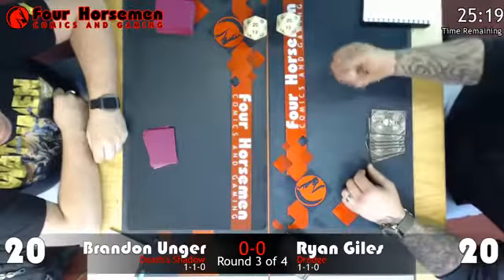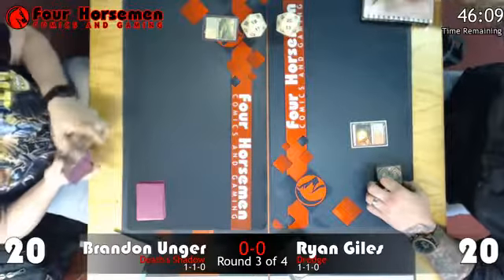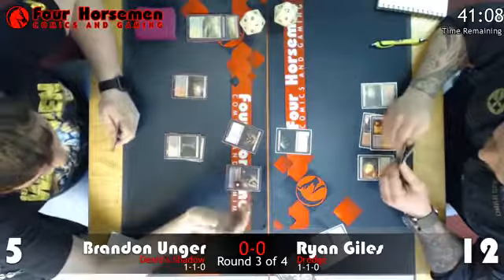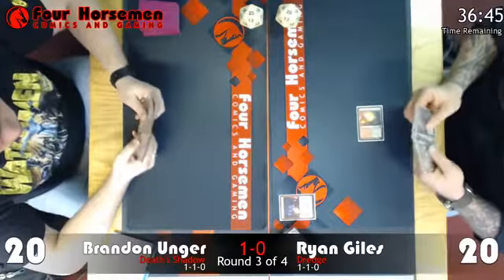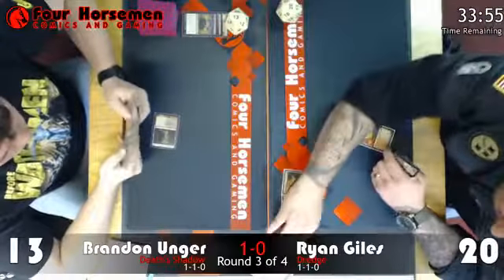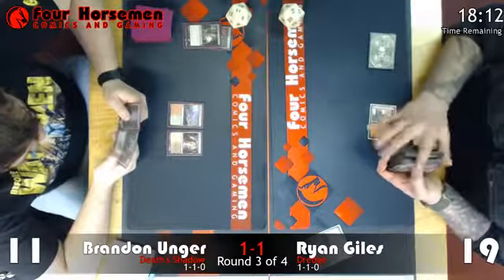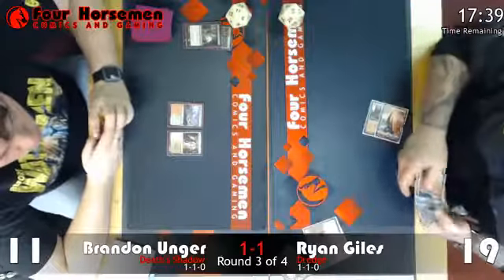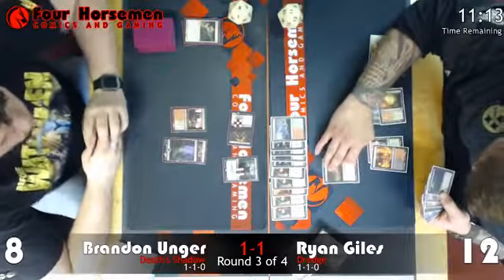Round 3 - Brandon Unger (Death's Shadow) vs Ryan Giles (Dredge)